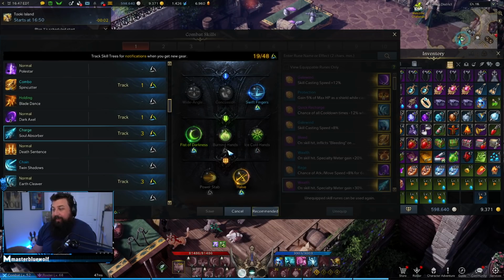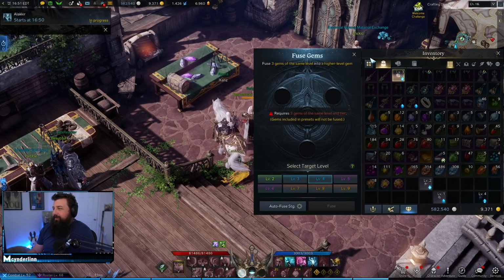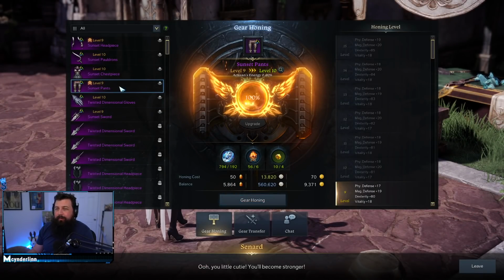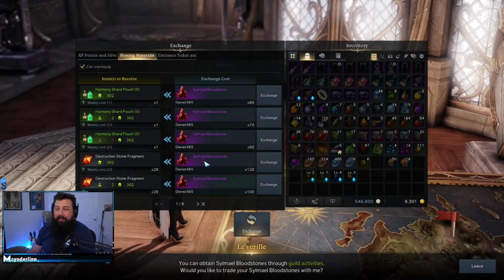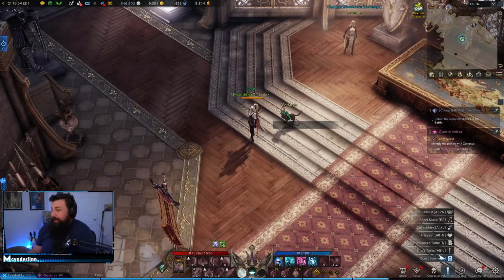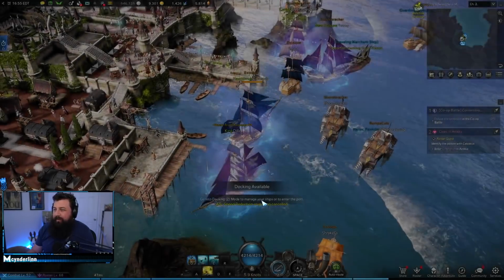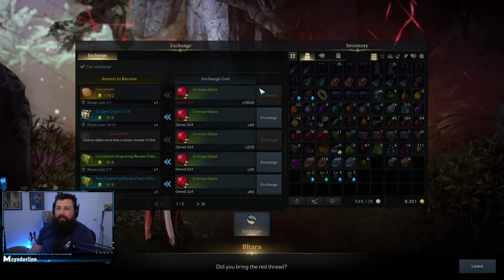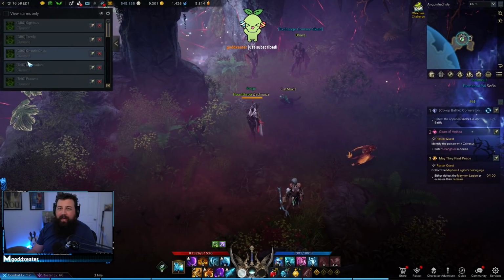Lost Ark Tier 3 Gearing Guide Item Level 1100+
Lost Ark Tier 3 Gearing Guide! Welcome to the True Endgame, currently we have limited Tier 3 content in the Western release but we should be getting Legion Raids and much more soon. Happy Gearing!

*IMPORTANT* - Transfer your old Item Level 1100 Set into your 1302 set for a free +1!

Forgot to mention it but if you have extra time, you can make alts and funnel the BoE mats to your main! Make sure to do the Stronghold research to help your alts honing chance so they get to Tier 3 faster.